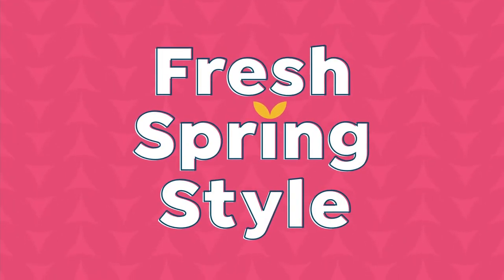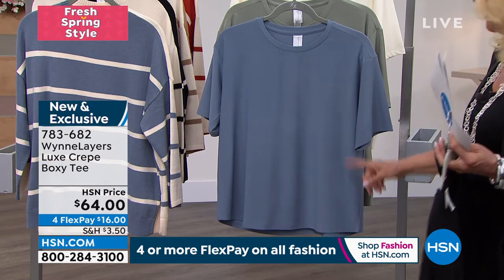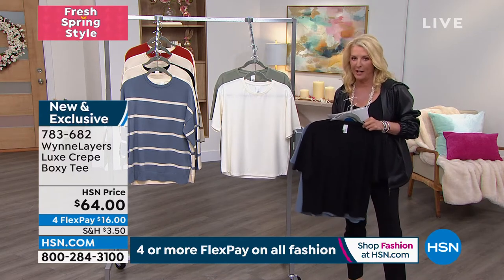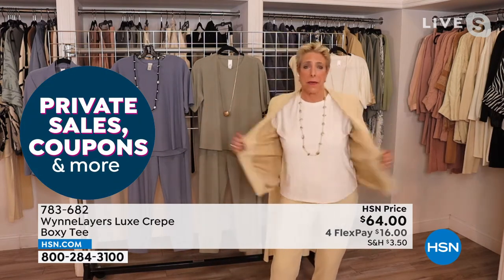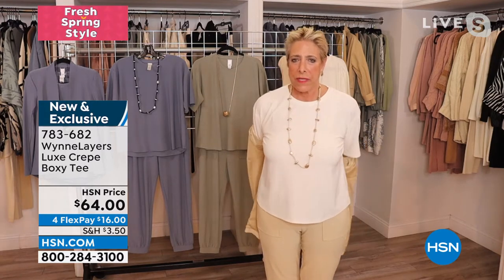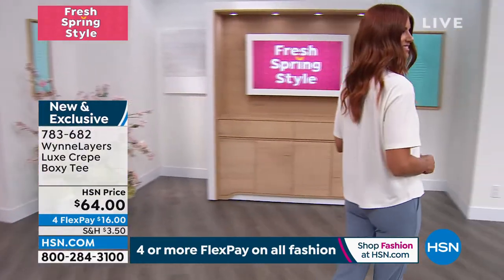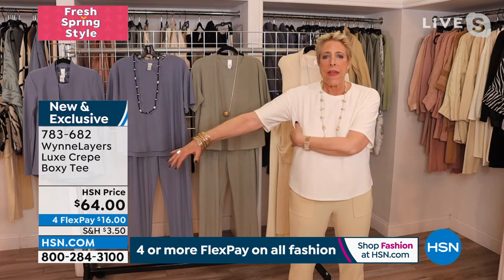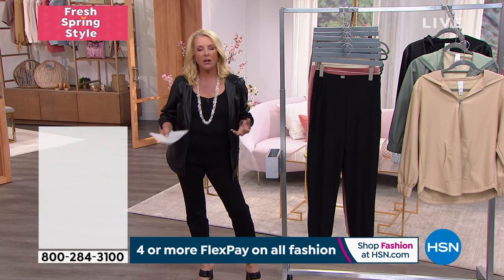WynneLayers Luxe Crepe Boxy Tee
Create endless wardrobe options with this roomy, luxe jersey knit crepe box tee. Layered over a tank or under a jacket, you'll find yourself reaching for this cozy poncholike top again and again.